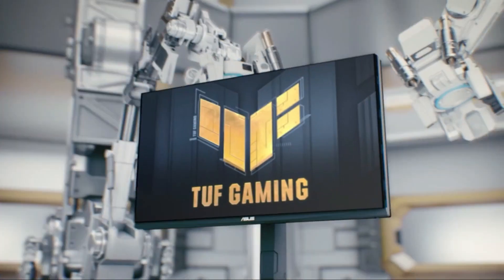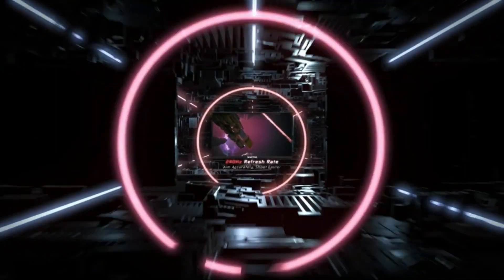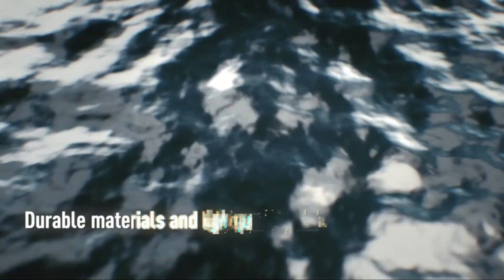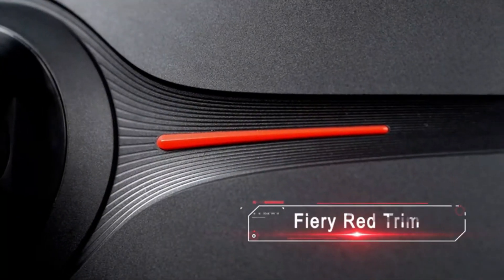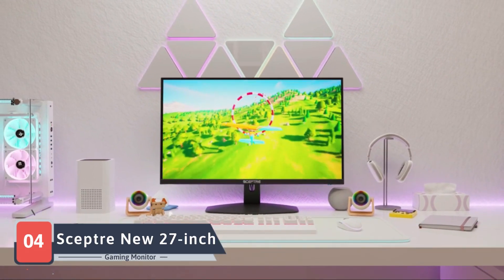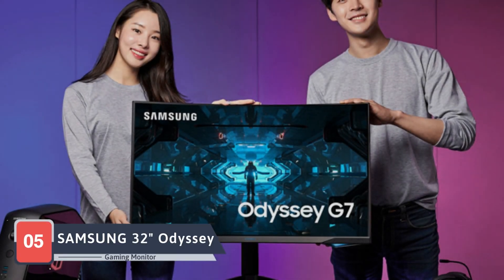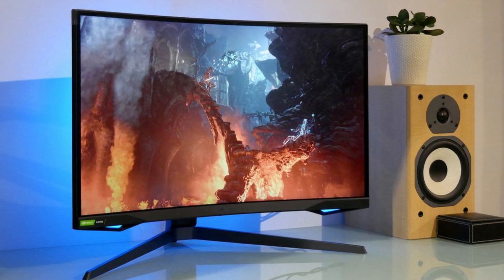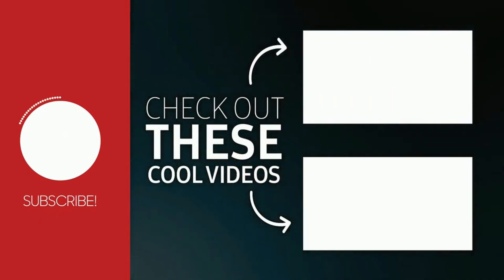The Best Gaming Monitors in 2024 - Top 05 List ✅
⮟⮟⮟⮟  Products Link ⮟⮟⮟⮟
1# =► Sceptre Curved 32" FHD 1080p Gaming Monitor
2# =► ASUS TUF Gaming 27” 1440P Gaming Monitor
3# =► KOORUI 27 Inch Gaming Monitor
4# =► Sceptre New 27-inch Gaming Monitor
5# =► SAMSUNG 32" Odyssey Neo G7 Gaming Monitor

In this video, we present to you the 5 best Gaming Monitor of 2024, carefully curated and reviewed by our dedicated team. We take immense pride in providing you with honest and credible insights, ensuring that our recommendations are based on extensive personal experiences with these products and thorough analysis of customer feedback. Rest assured, we've scoured the market to bring you the very best, and you can find all the product links with prices at the top of the description. Your trust and satisfaction mean the world to us, and we're excited to share these exceptional products with you. Thank you for your continued support!